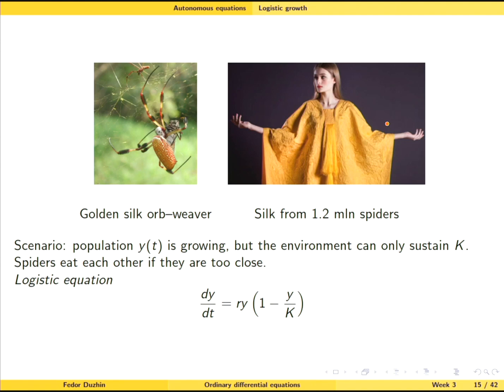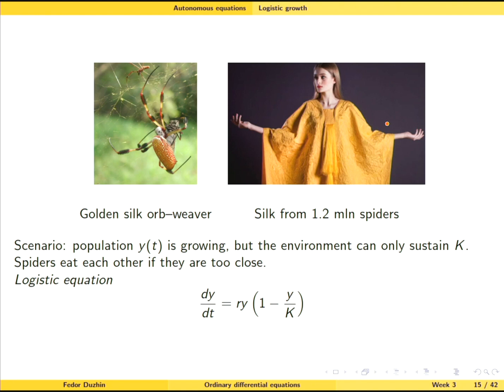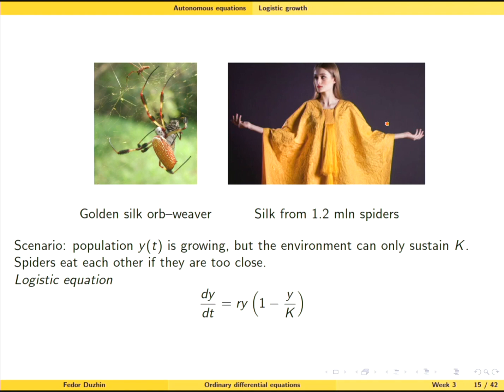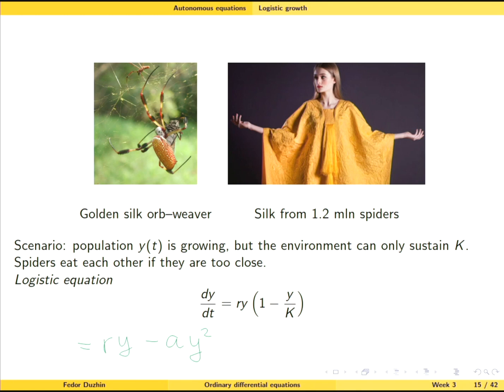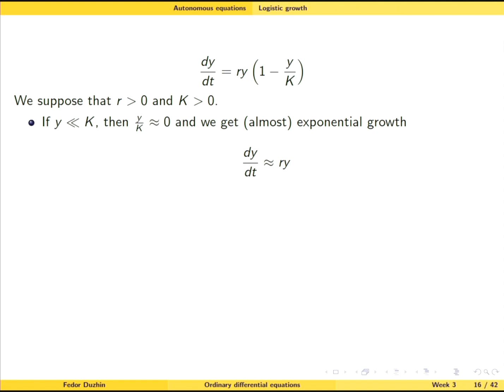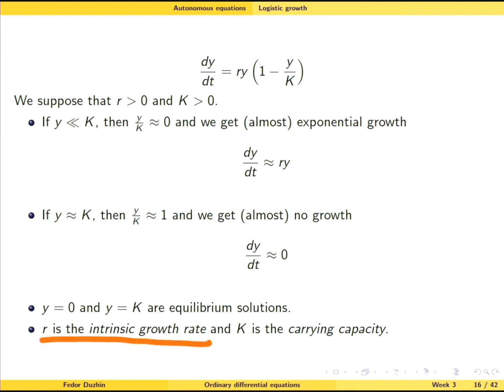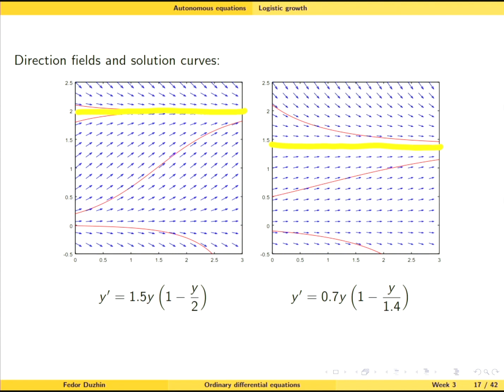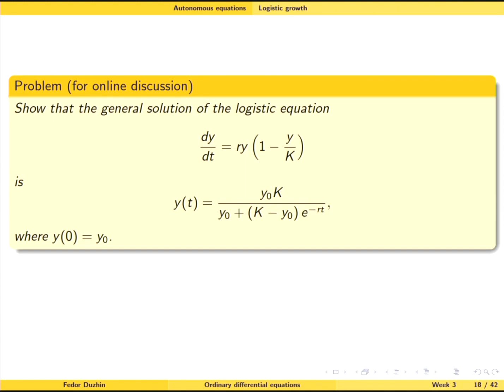ode week 03 part 04